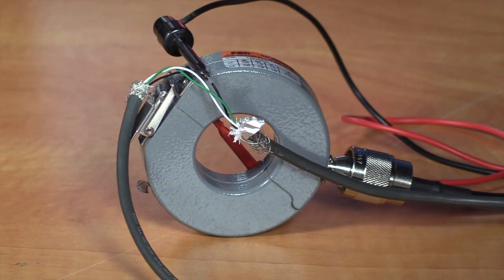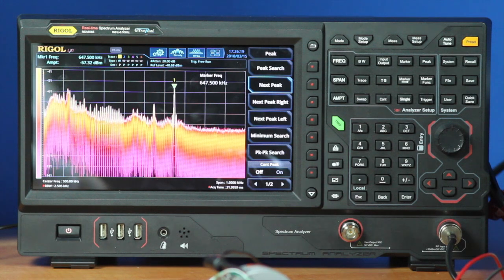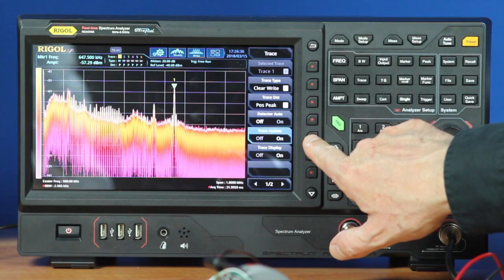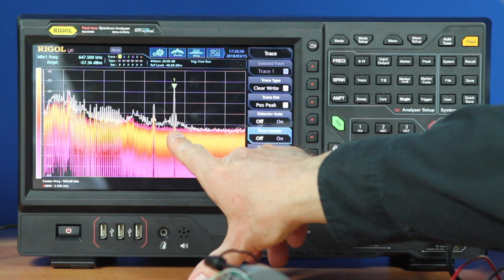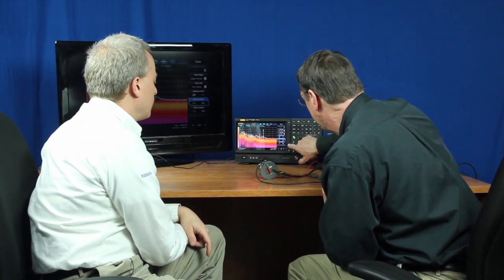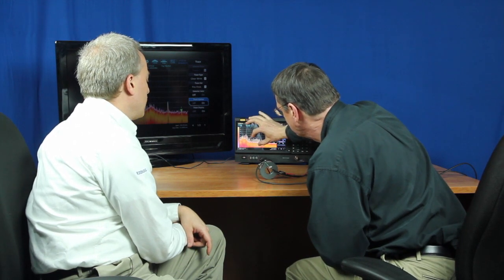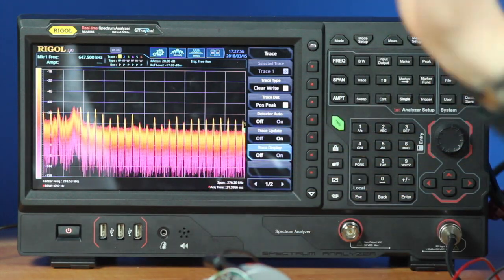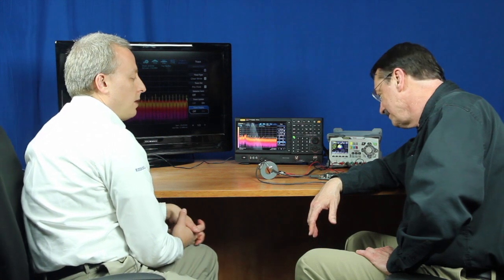Benefits of a Linear Power Supply for Conducted Emissions Testing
By using a linear power supply to supply power to your DUT you are able to further eliminate excess noise that may be being caused not by the DUT but by the object that is powering your device.